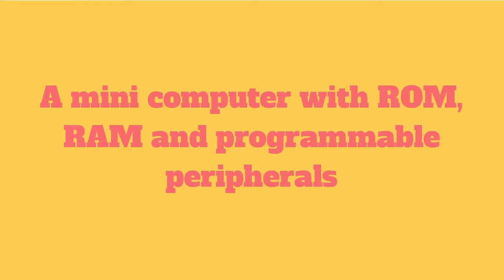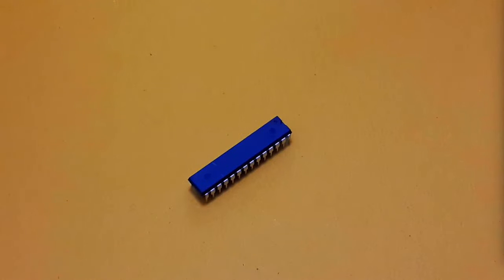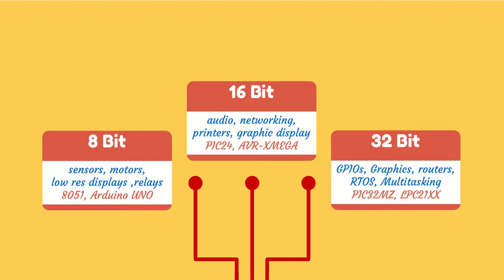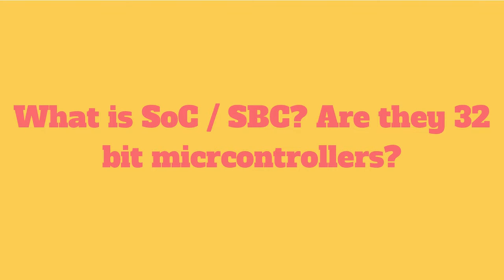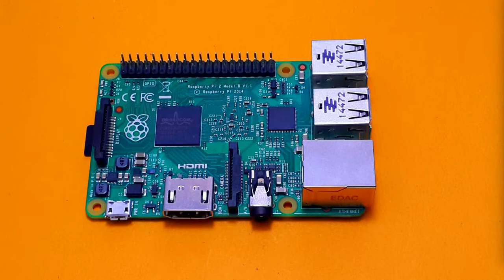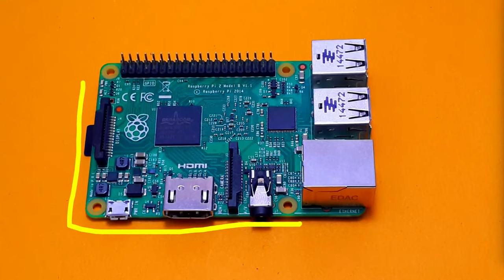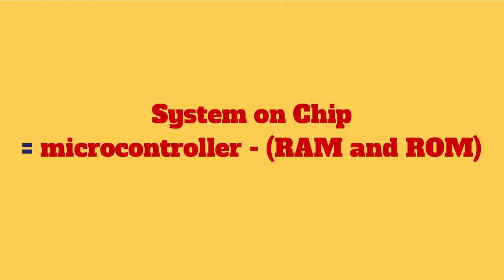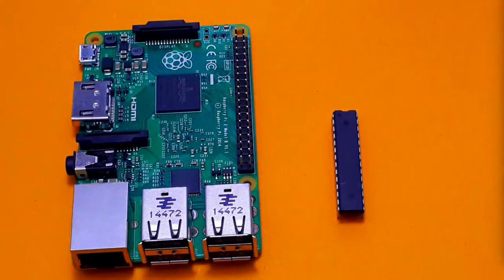1. Introduction to microcontrollers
Introduction to microcontrollers and SoC(System on Chip).
RAM, ROM, ALU, Ports, Comparison with desktop, 8 bit / 16 bit / 32 bit, microcontrollers Vs SoC.